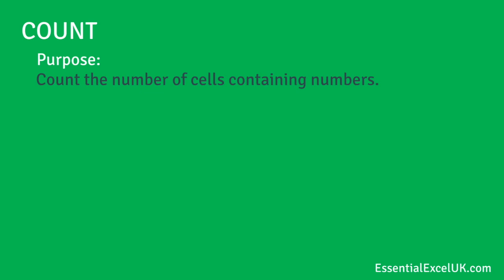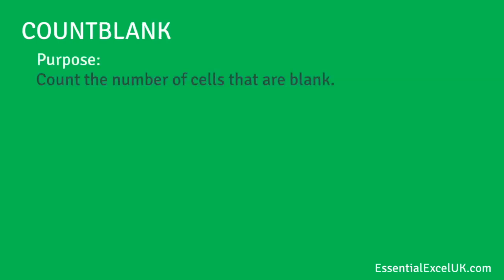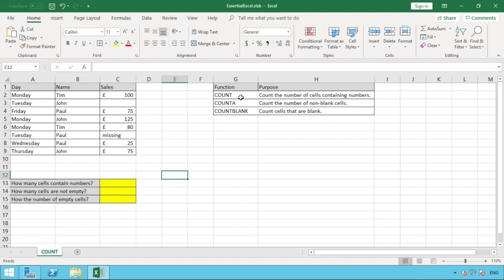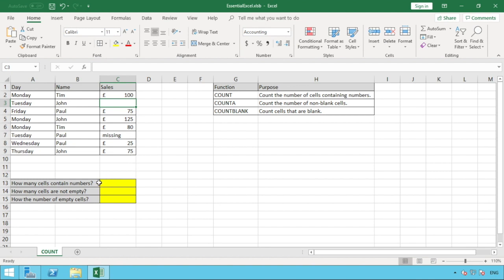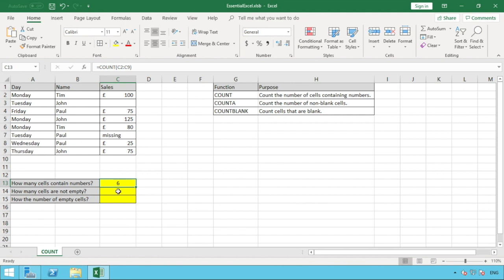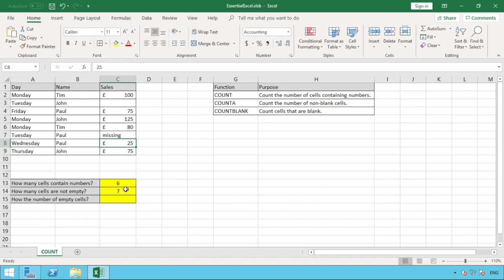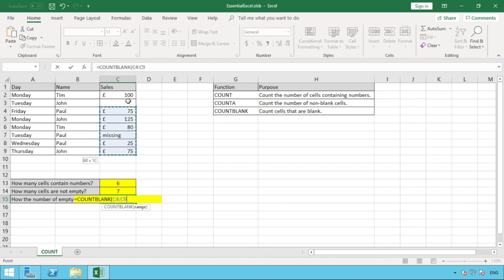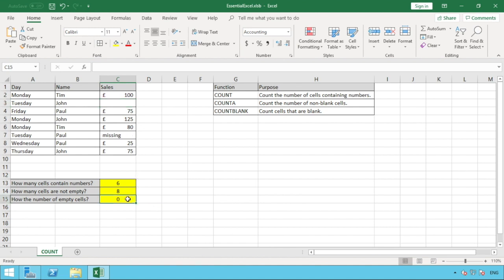How To COUNT Formulas Part 1